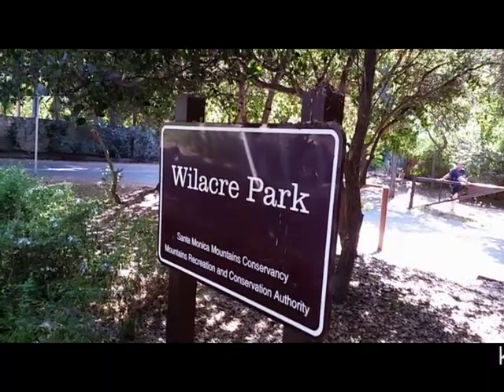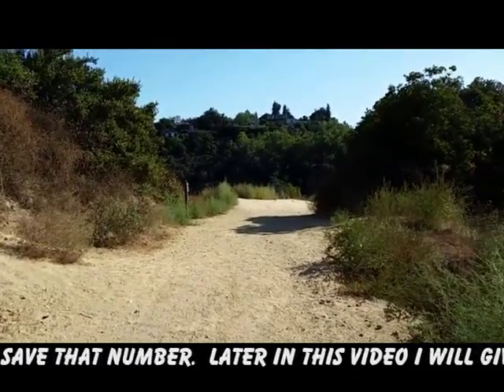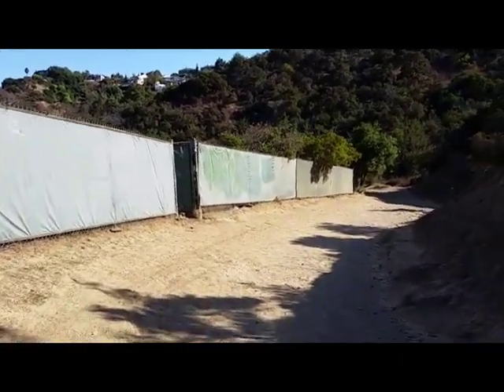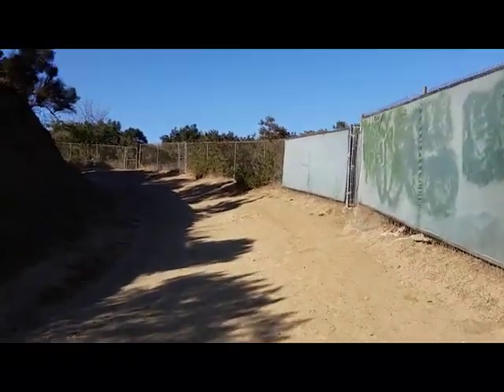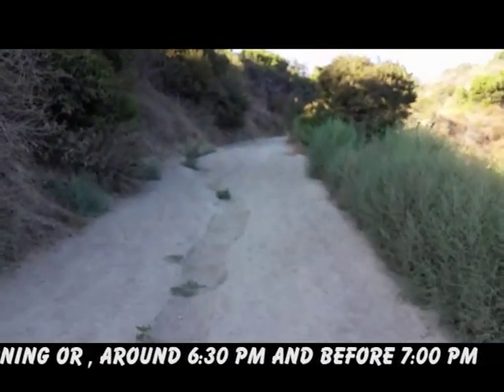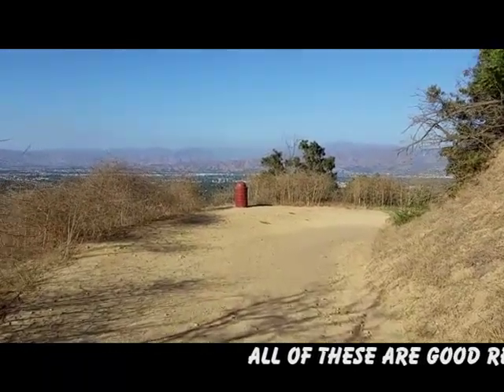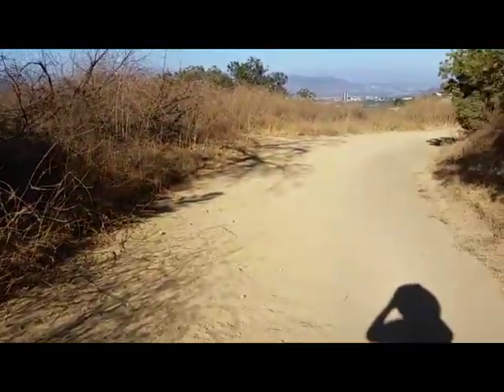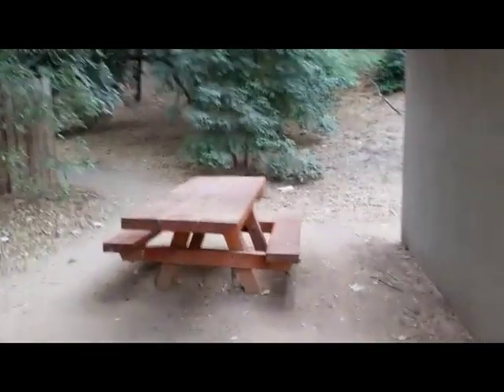Hike-Cardio-Wilacre Park-Hiking Laurel Canyon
Throughout the video  I give advice and tips and explain how the body burns body fat.  As a Personal Trainer I wore my cardio watch to count my calories as I completed this hike.  I will give advice,  tips and explain how the body burns body fat during a hike.
Hike - Cardio - At Wilacre Park - Laurel Canyon.
The Wilacre Park section of Fryman Canyon, which is just off of Laurel Canyon Blvd in the Studio City area of Los Angeles.
A moderate incline on this 3.3 mile trail with Avg Grades 7% (4°), Max Grades 31% (17°) that lead to epic views of The San Fernando Valley and more. Great trail for hiking and dog walking close to Hollywood and all of Los Angeles, But this is the best by far for a Cardio workout that will meet your target heart rate.